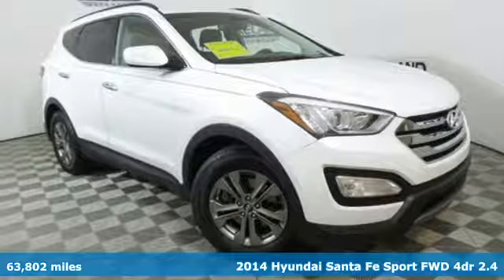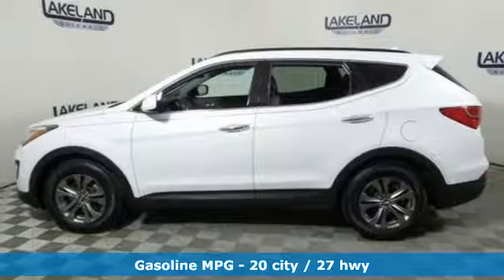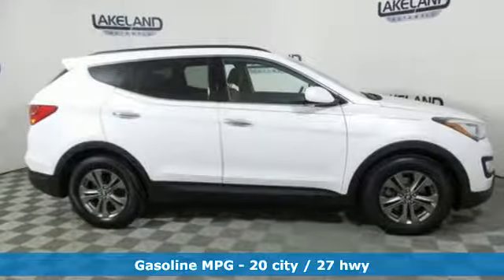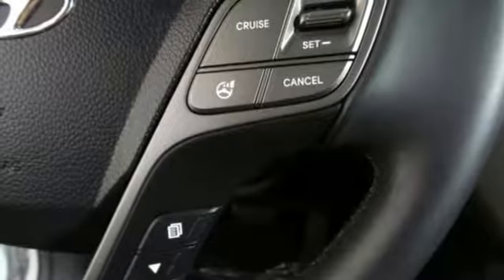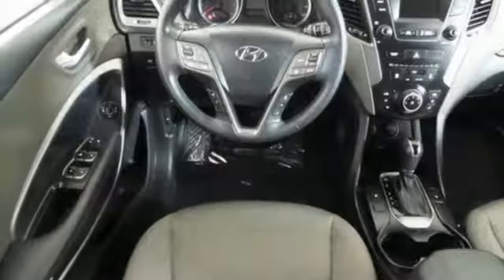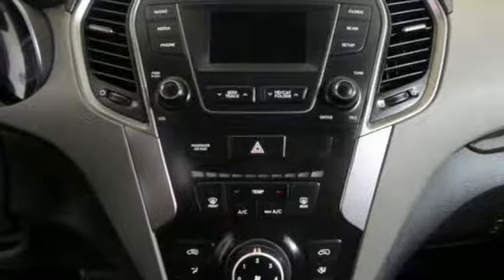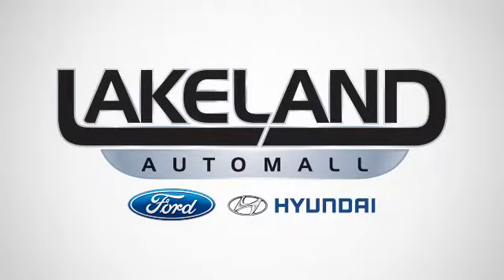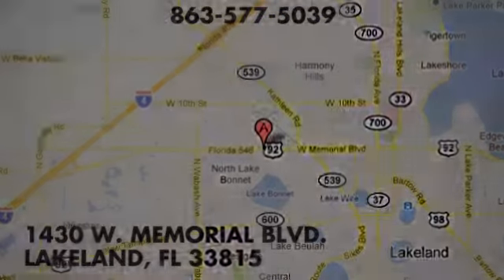Used 2014 Hyundai Santa Fe Sport Lakeland FL Tampa, FL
Year: 2014
Make: Hyundai
Model: Santa Fe Sport
Trim: 2.4L
Engine: 4 Cyl. 2.4L I4 DGI DOHC 16V
Transmission: Automatic
Color: Frost White
Interior: Gray
Mileage: 63802
Stock #: 19H0171A
VIN: 5XYZU3LB5EG142680
ONE OWNER LOCAL TRADE, NO ACCIDENT ON VEHICLE HISTORY REPORT, 17 x 7 Aluminum Alloy Wheels, Heated Front Seats, Popular Equipment Package 02, Power Driver Seat w/4-Way Lumbar Control, Power windows, Radio: AM/FM/CD/MP3/SiriusXM Audio System, Remote keyless entry, Security system, Speed control, Steering wheel mounted audio controls. 20/27 City/Highway MPGAwards:* ALG Residual Value AwardsPrices do not include tax, tag, title, Certification fees, additional keys, accessories, manuals and dealer fee of $680, with approved credit. Have consultant verify equipment listed for accuracy.

Address:
1430 West Memorial Blvd